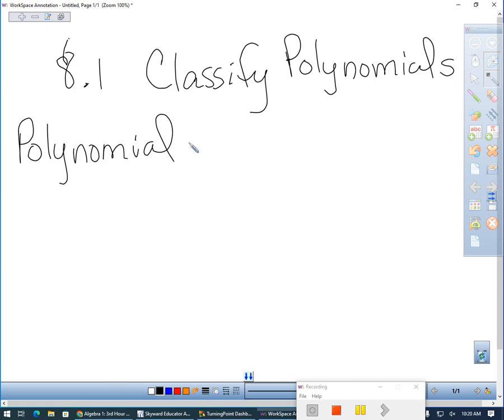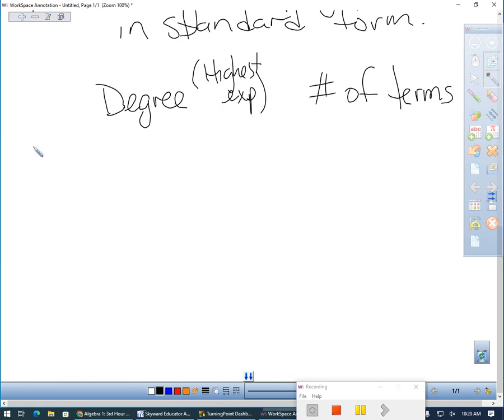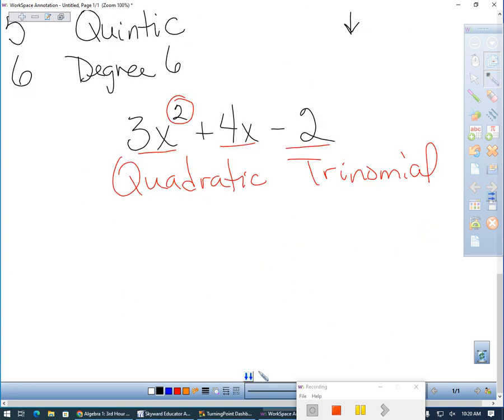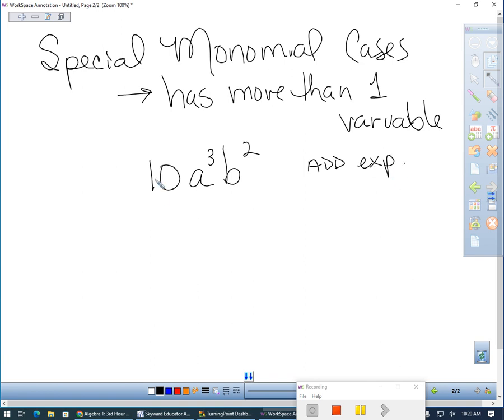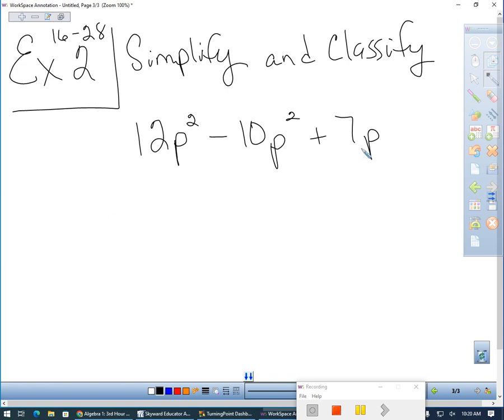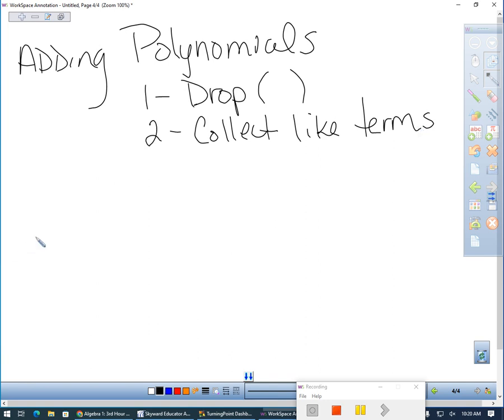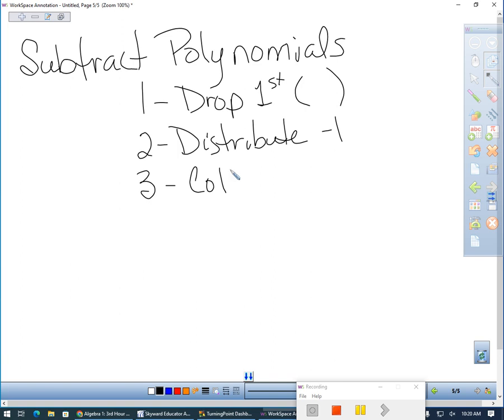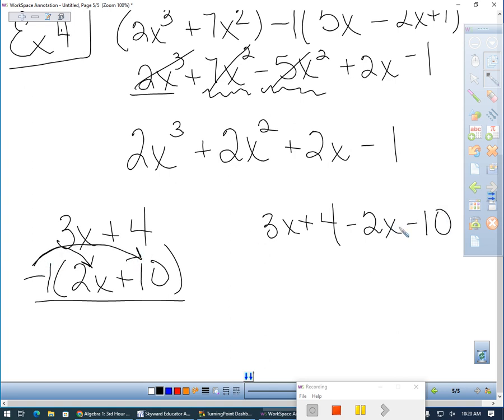Alg 1 8 1 Classifying Poly